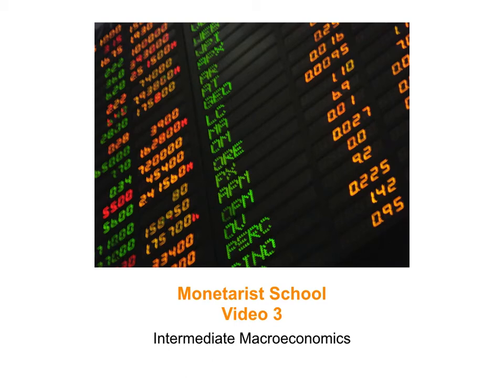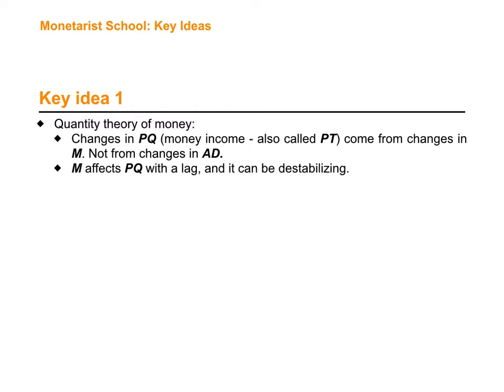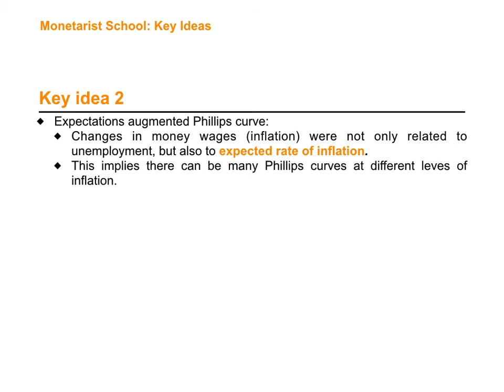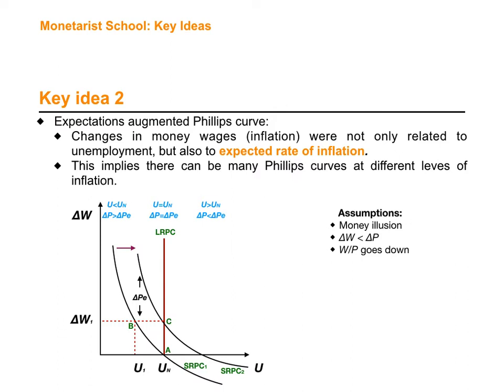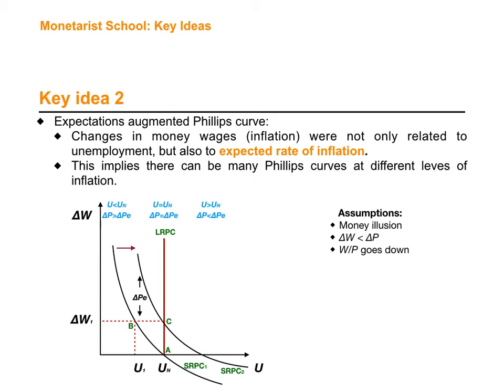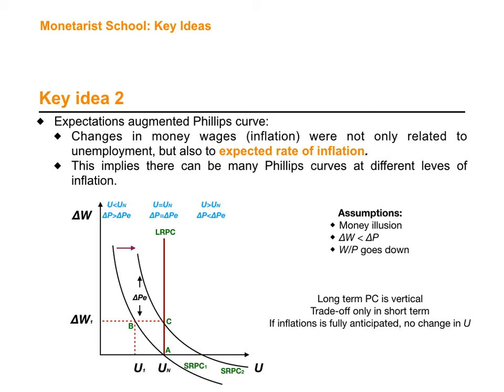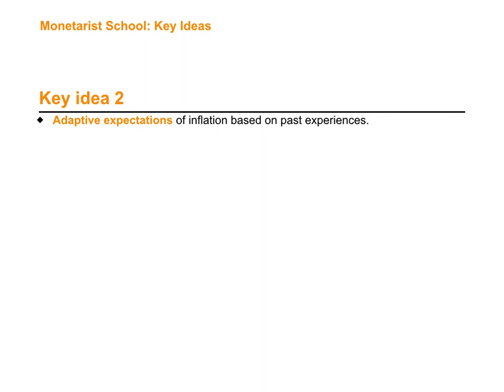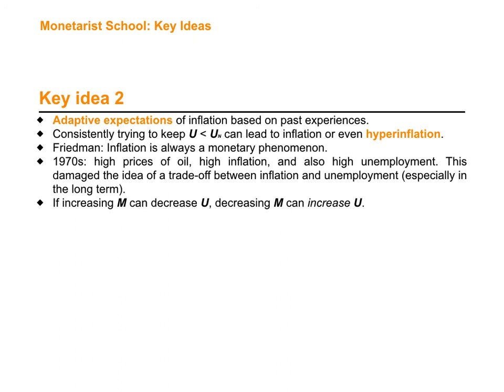Monetarist School Video 3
Milton Friedman, Monetarist School, Inflation, Expected Inflation, Inflation Augmented Phillips Curve, Money Illusion.